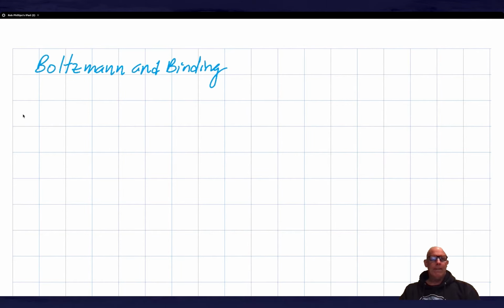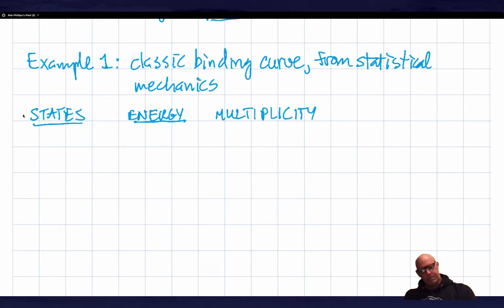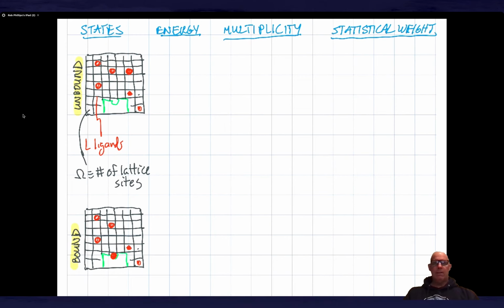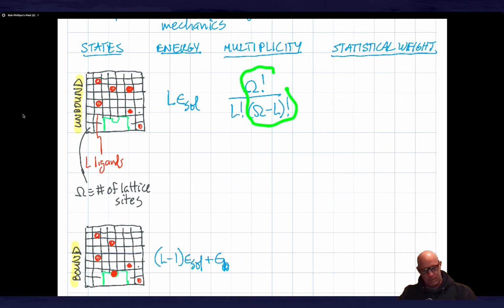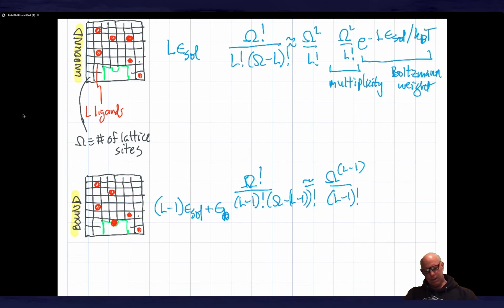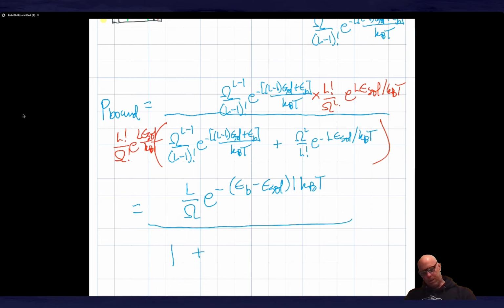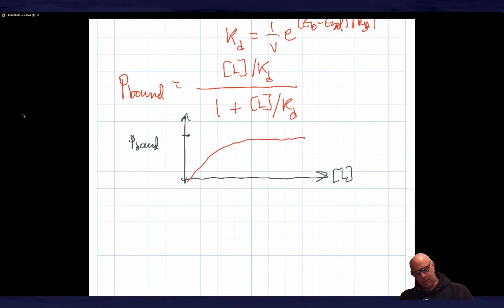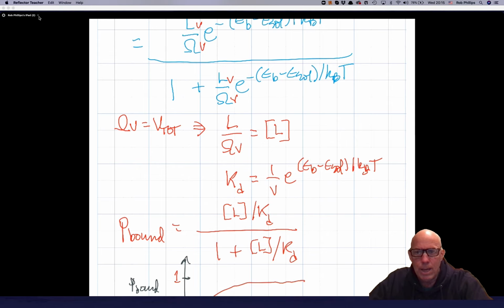Statistical mechanics: Binding